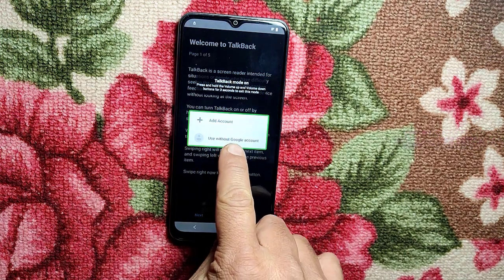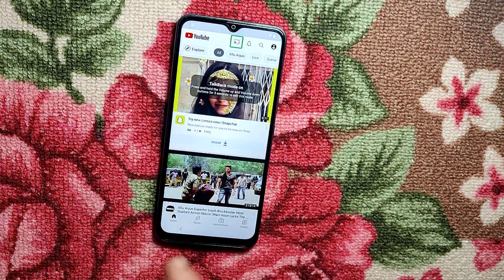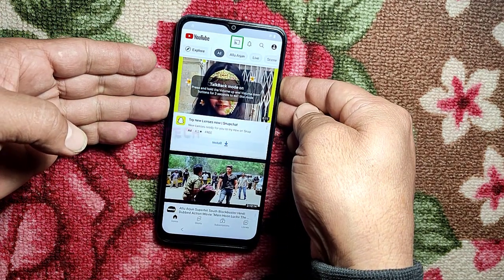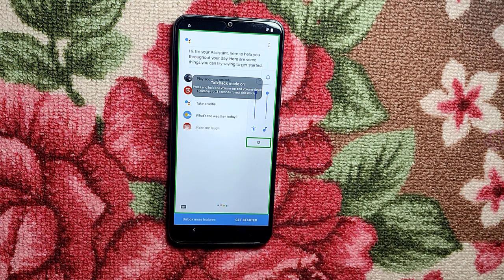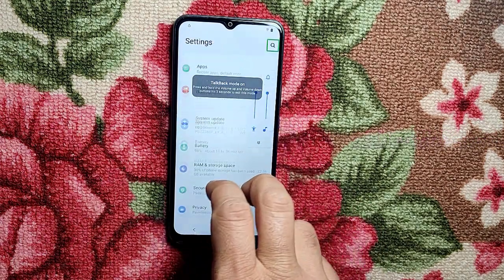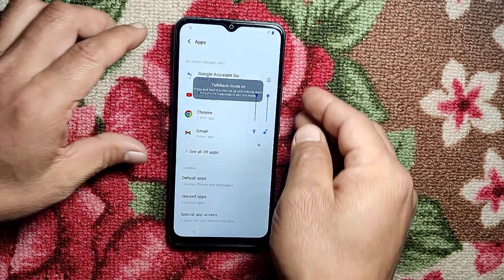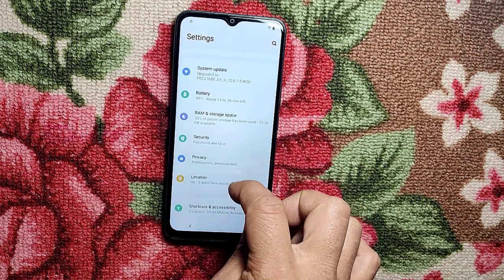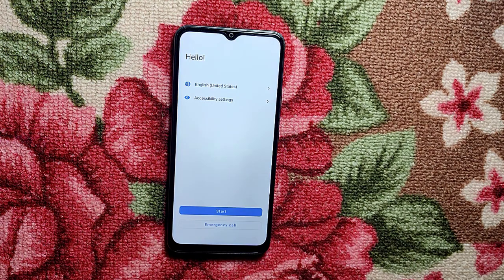vivo y02 frp google account bypass 2023 android 13 without pc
►►  Thanks for scrolling description. It means lot to me & every YouTube creators thanks ◄◄

android 13 frp,
frp bypass 2023,
pattern unlock,
backup phone,
factory reset,
gmail recover,
nabraj singh,
wipe user data,
recovery mode samsung,
samsung frp,
nokia hard reset,
nokia frp bypass,
android 12 frp,
how to,
how to reset,
tips & tricks,

On & On
Artist
AEI (on behalf of NCS); Featherstone Music (publishing), BMI - Broadcast Music Inc.,
LatinAutorPerf, ASCAP, and 21 Music Rights Societies